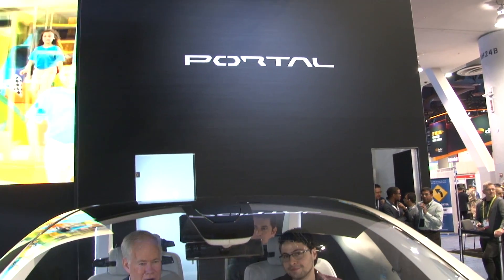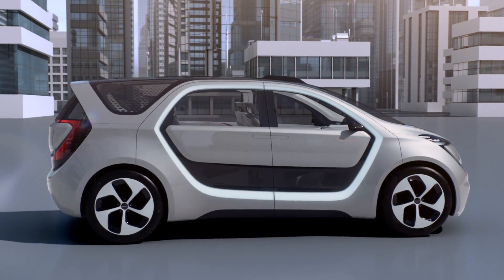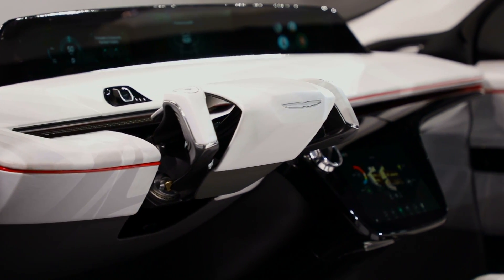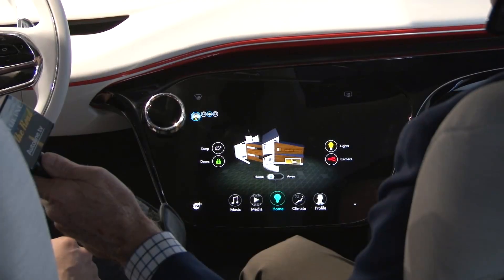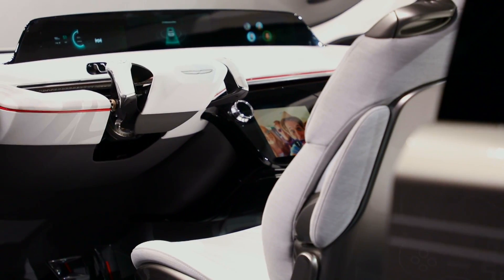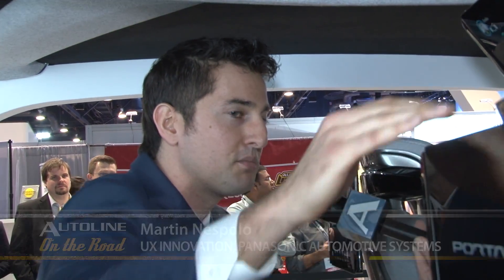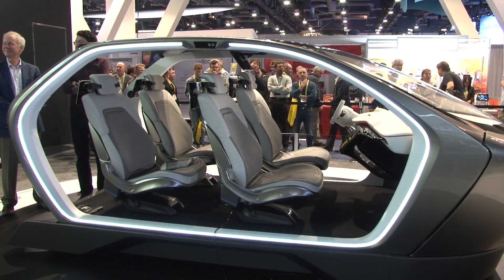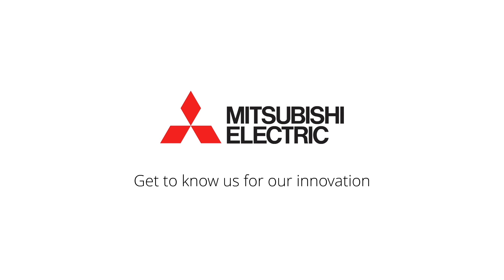Chrysler's Portal Knows Your Name - CES 2017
Chrysler's Portal Concept Car is more than a design exercise. It's a demonstration test bed for interactive technology where the vehicle recognizes you and adopts to your needs and wants.  Plus, it demonstrates an amazing audio system where each occupant can listen to their own music selections or take a phone call that no one else can hear.